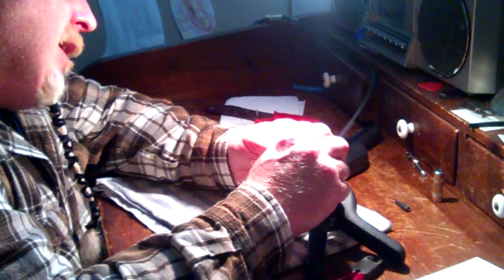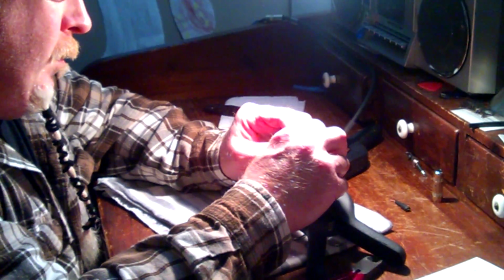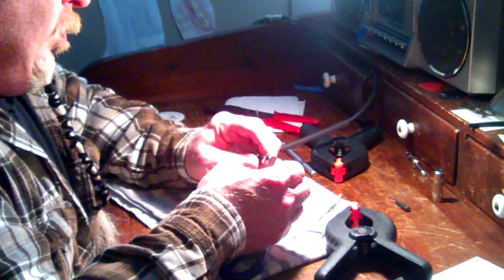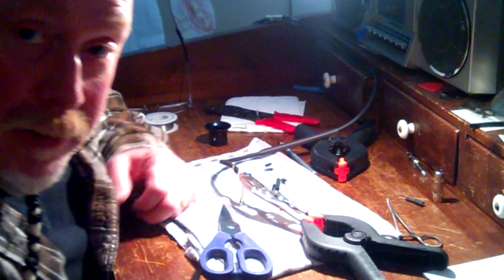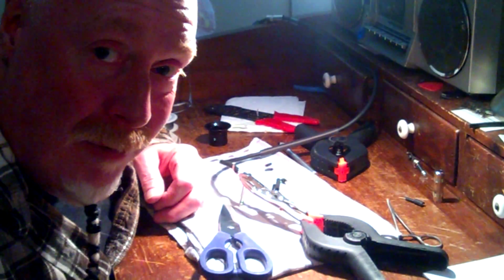Solder me a river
I am alive let's have some fun with solder! Changing most of my cables  1/4 jacks to angled